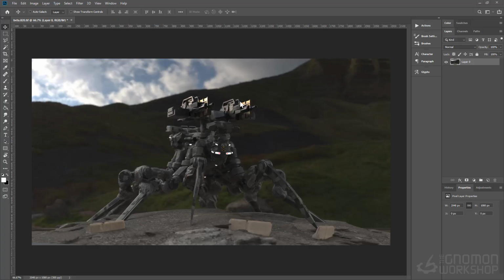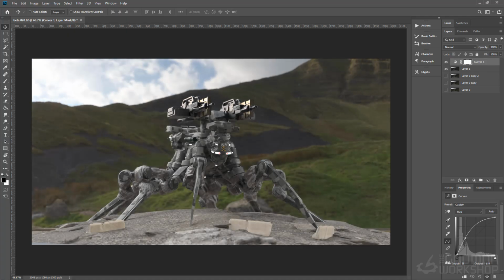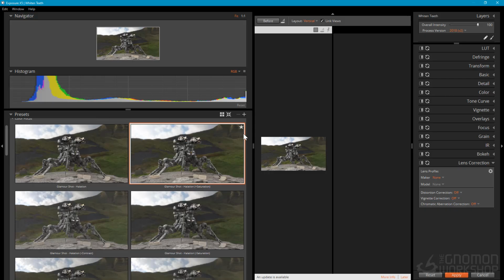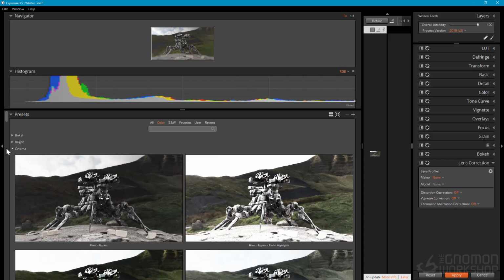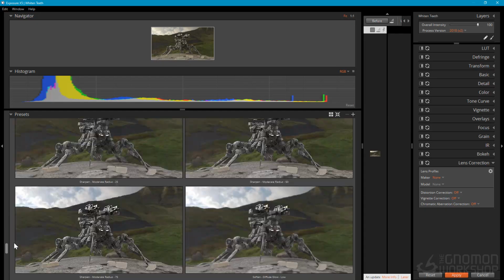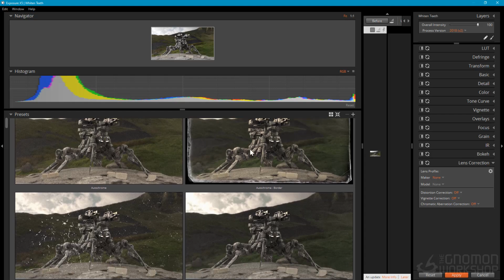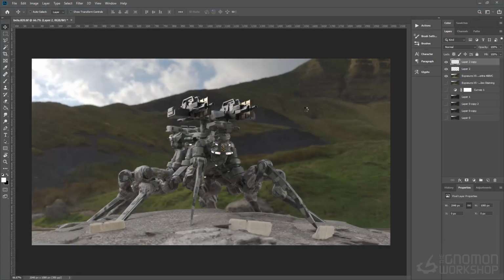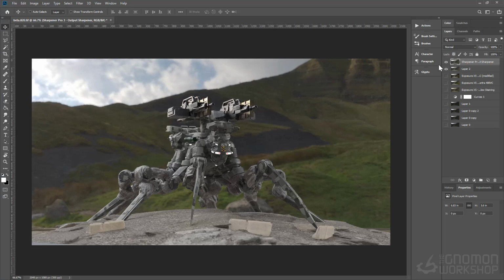ARK02 CH19 Compositing in Photoshop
📚 Cineversity Tutorials:
• ZBrush Series